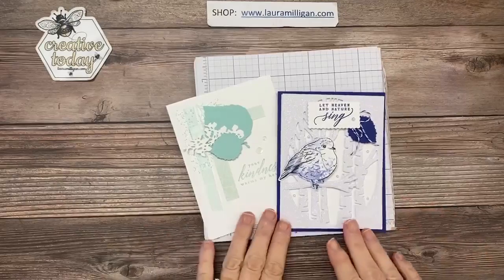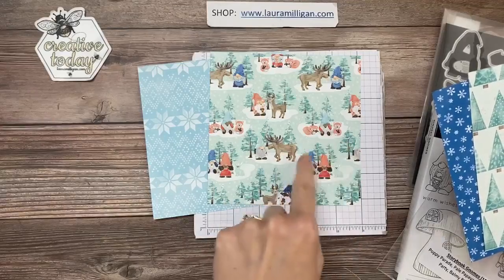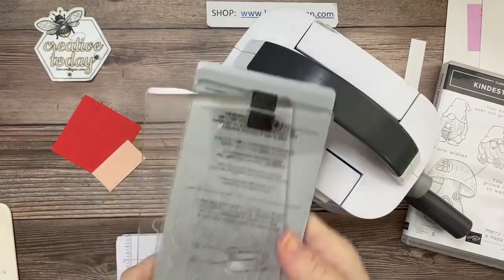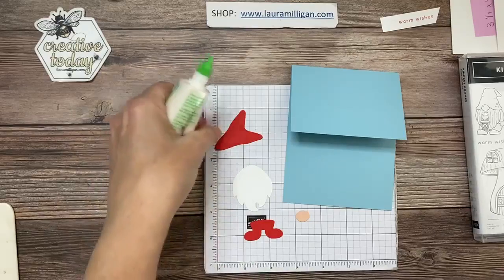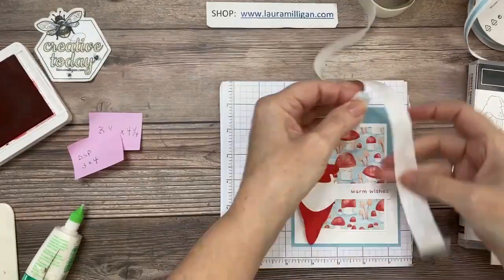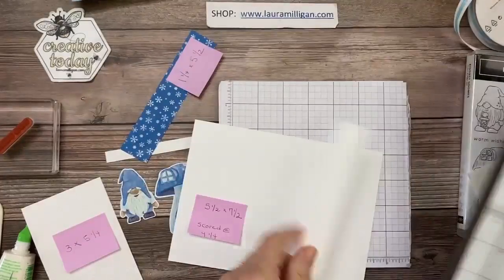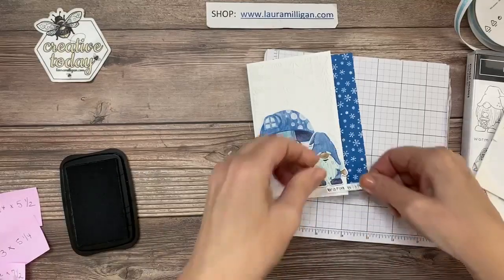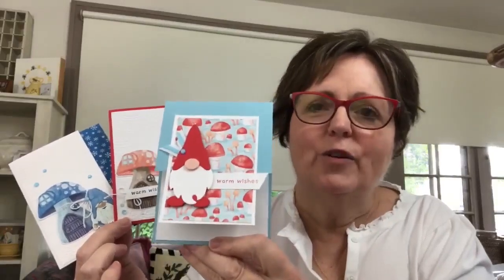A Facebook Live Tutorial using the Kindest Gnomes Bundle by Stampin' Up! LAURA MILLIGAN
In this tutorial, I share how to create from Stampin' Up!

Storybook Gnomes 12" X 12" (30.5 X 30.5 Cm) Designer Series Paper [159615] - Price: $12.00